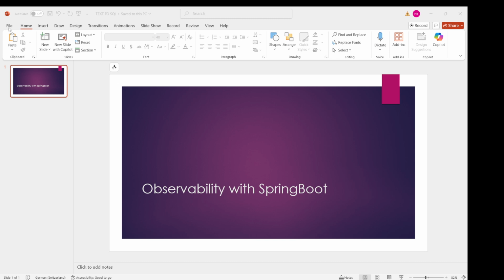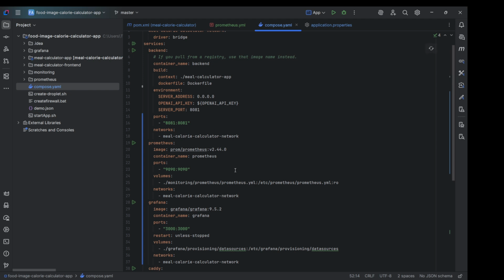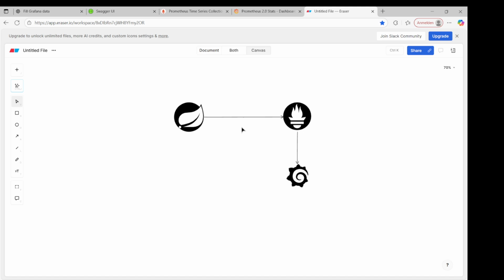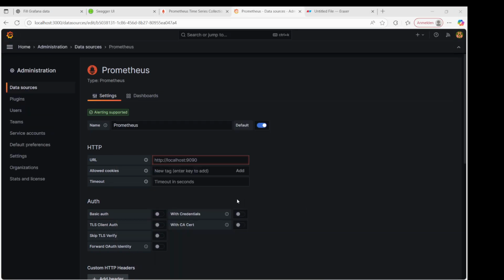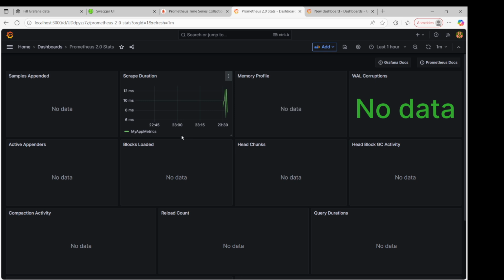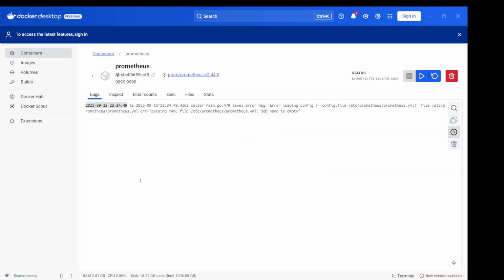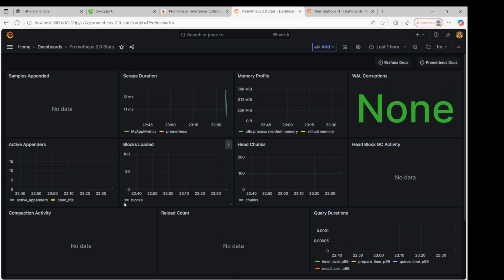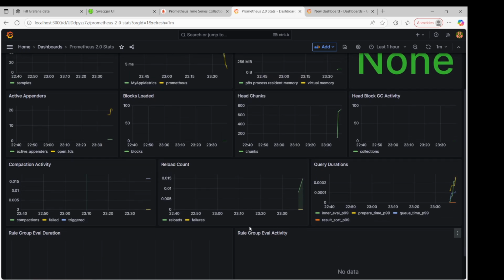How to configure Prometheus and Grafana in Java Application.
Want end-to-end Java application monitoring with Prometheus (metrics storage/scraping) and Grafana (beautiful dashboards)? In this video we wire everything up, expose Spring Boot metrics, run Prometheus & Grafana via Docker, and add custom business metrics with Micrometer. 🚀

Add Prometheus & Actuator to a Java/Spring Boot app

Expose /actuator/prometheus safely

Run Prometheus & Grafana in Docker (or locally)

Create a Grafana dashboard for JVM & app metrics

Add custom counters/timers with Micrometer

Common pitfalls & quick fixes

Chapters

00:00 Intro
00:45 Prereqs & architecture
01:30 Add dependencies (Maven/Gradle)
03:10 Enable actuator + prometheus endpoint
04:40 Run Prometheus (Docker)
06:10 Run Grafana (Docker)
07:30 Connect Grafana → Prometheus
08:40 Import JVM dashboard & build a panel
10:10 Add custom metrics (@Timed, Counter)
12:00 Basic alert rule (optional)
13:10 Secure & harden
14:10 Troubleshooting
15:00 Wrap-up